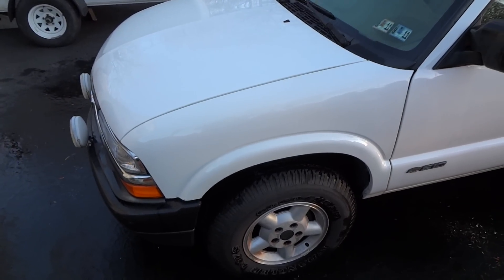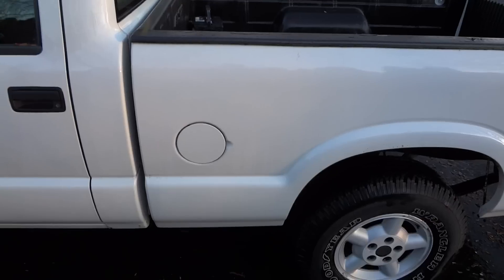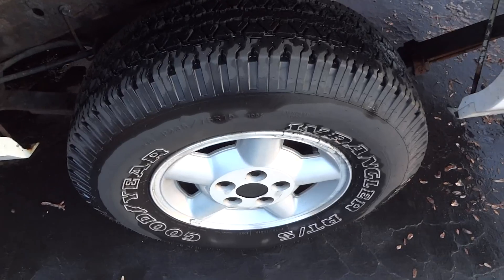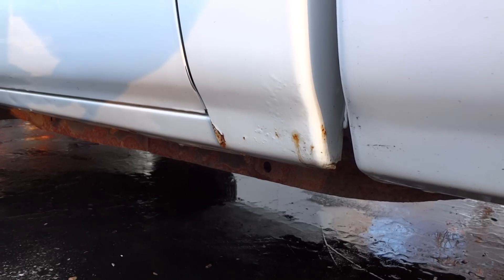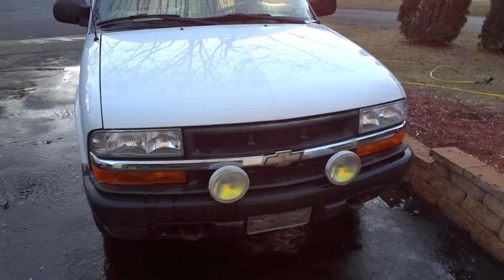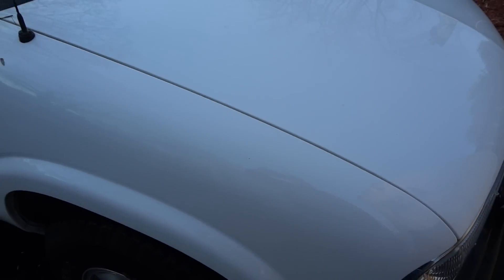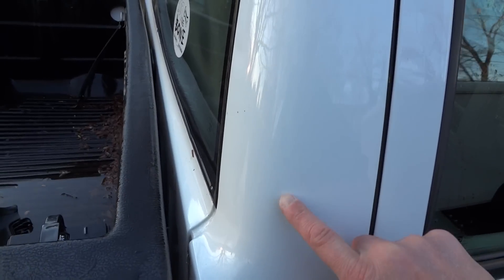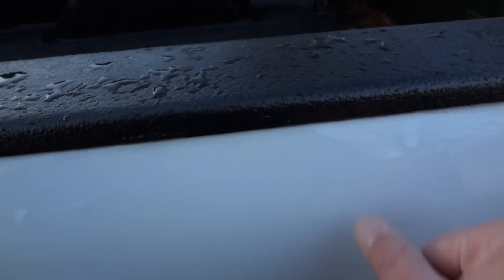2000 Chevy S-10 Truck on Ebay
This is the truck im selling on ebay